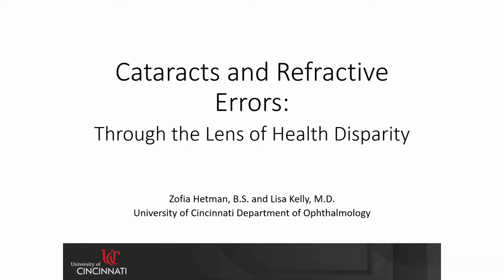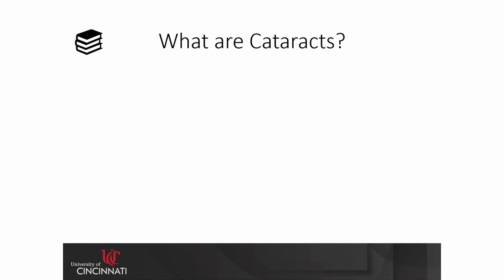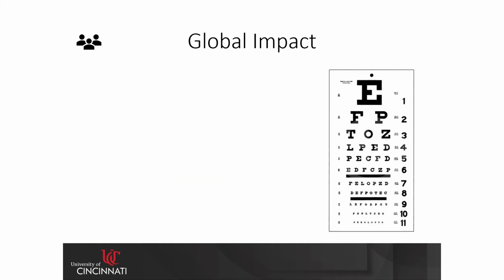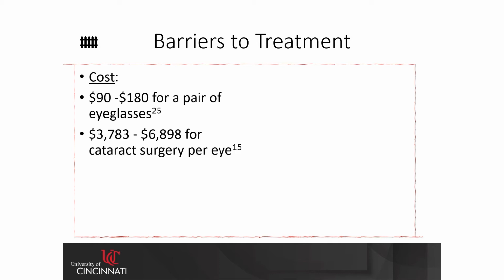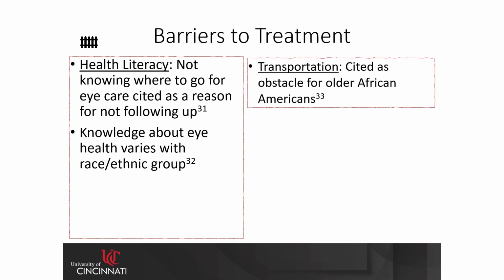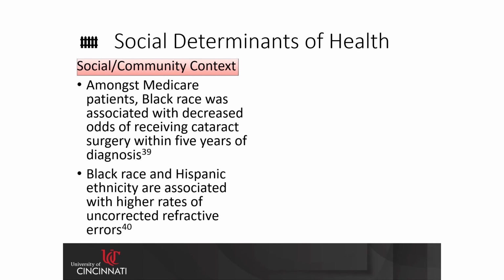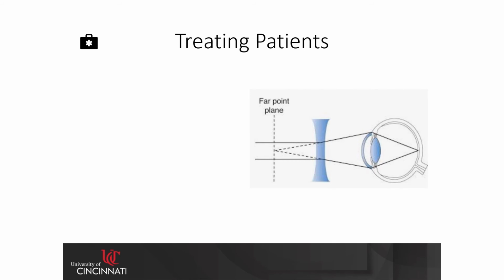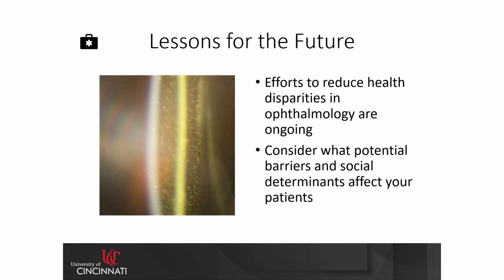Cataract and Refractive Errors: Through the Lens of Health Disparities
This presentation is part of a larger series of lectures that have been identified as core ophthalmic knowledge for all graduating medical students and primary care practitioners. These presentations can be found on the American Academy of Ophthalmology along with related interactive cases. Here is a link to a PDF of the slides from this video.